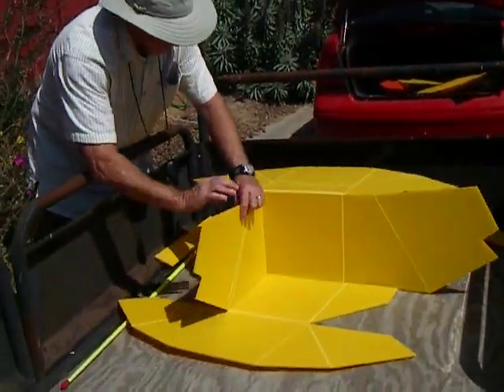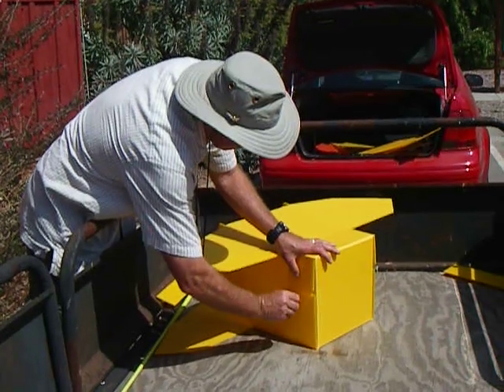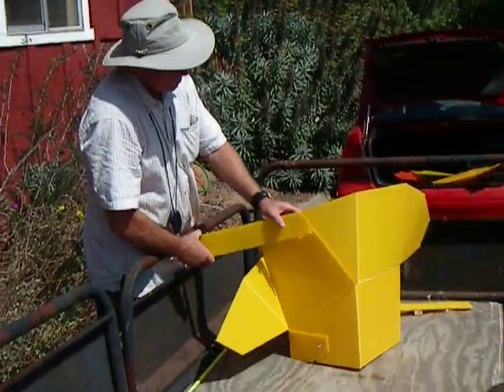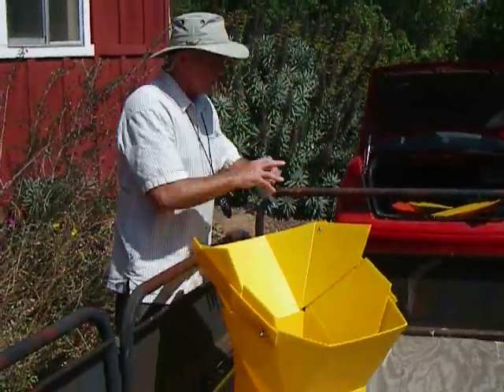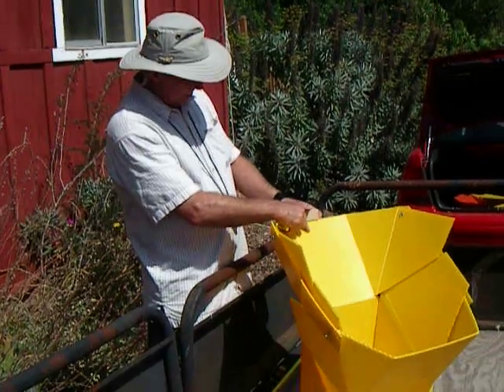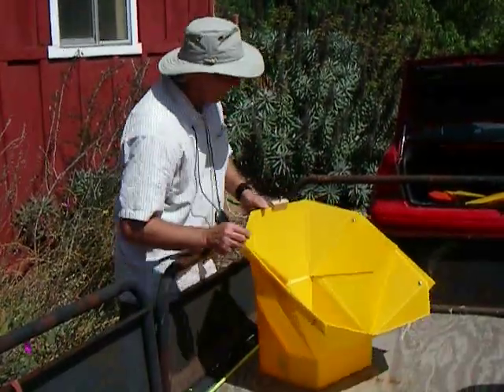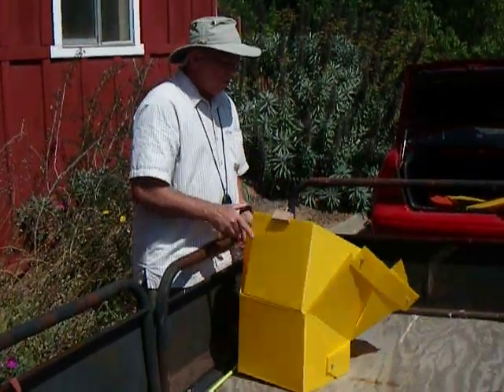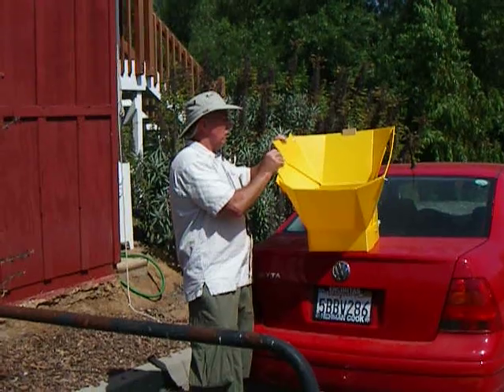Solar cooker from Jim La Joie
This is the folding part of the solar cooker. Roll of shinny metal tape should be adhere onto oven surface before this.
This video was taken Aug 1 ,2009 in "The San Diego Solar Cooking Club on Meetup"